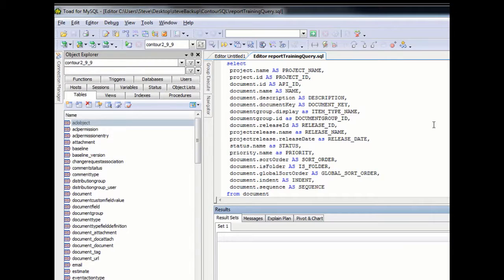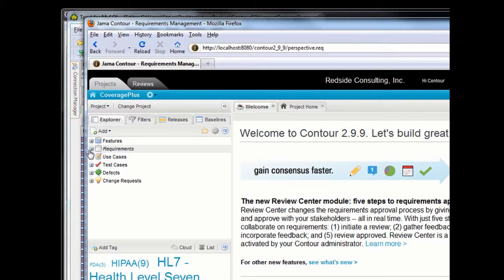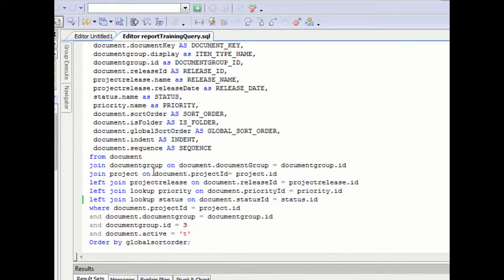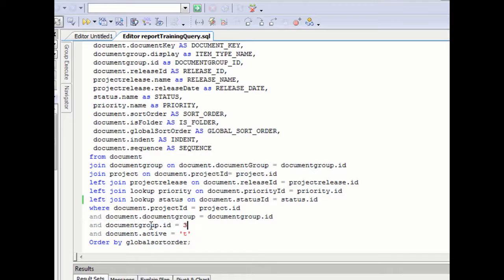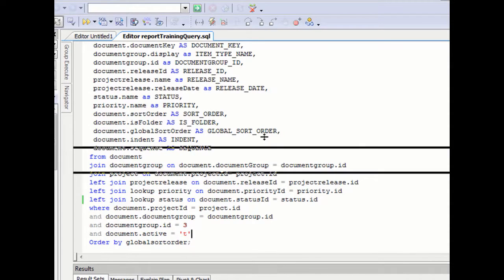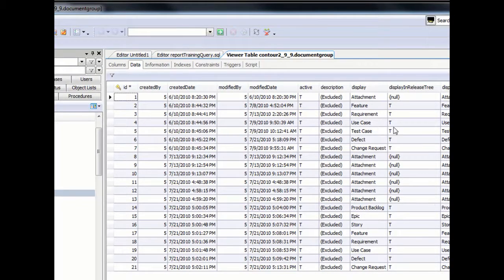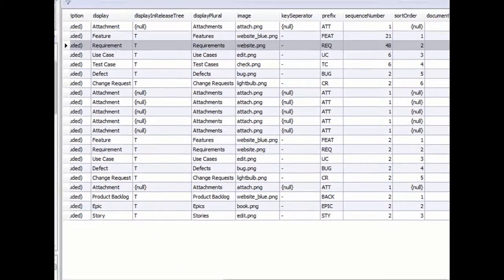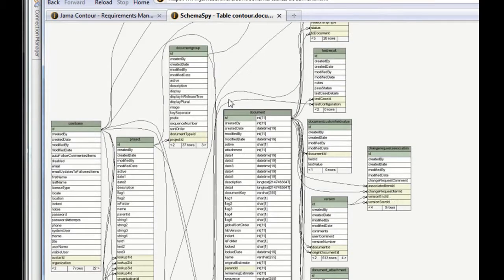BIRT Reporting: Creating SQL Queries for Accessing Data in Jama tutorial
Learn how to construct queries for use with BIRT. Please note that the versions shown are out of date and the references to "Contour" should be replaced with "Jama." The information remains relevant, however.